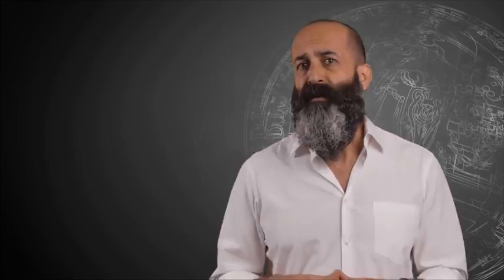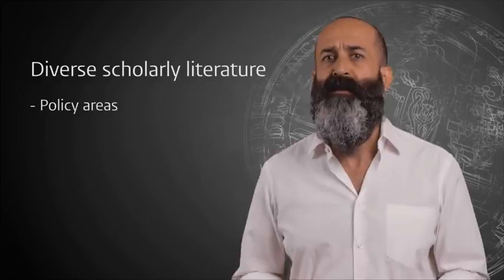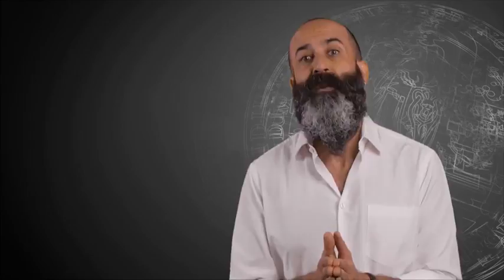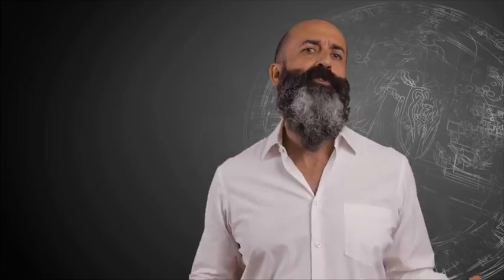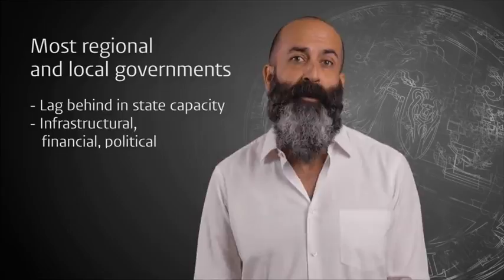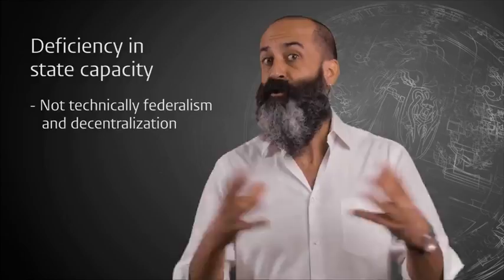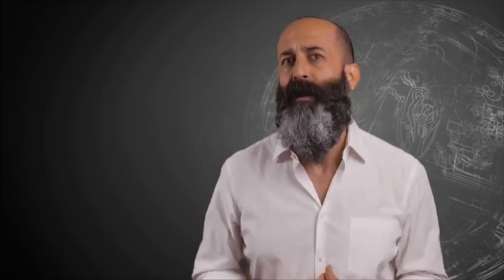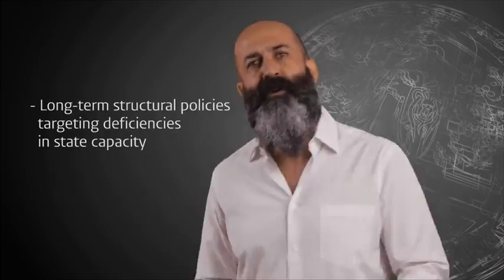Module 6.1 Dr. Jan Erk: State Capacity